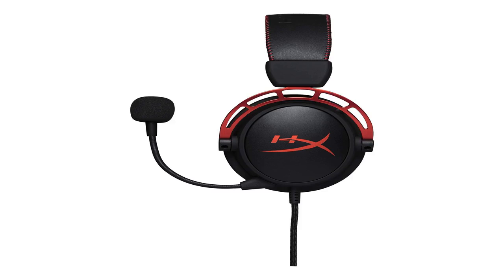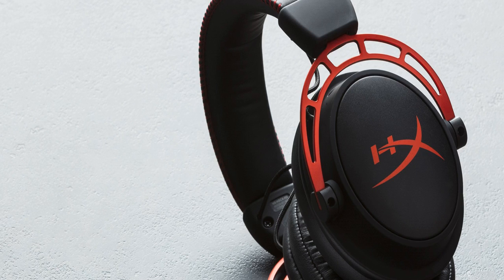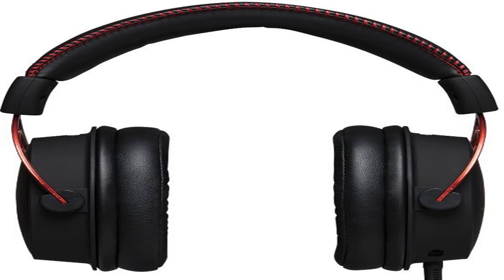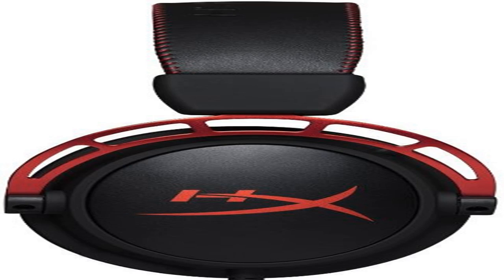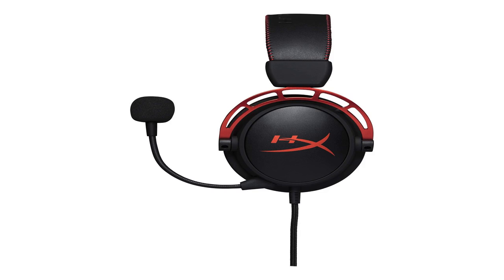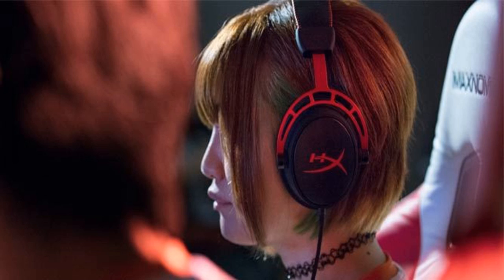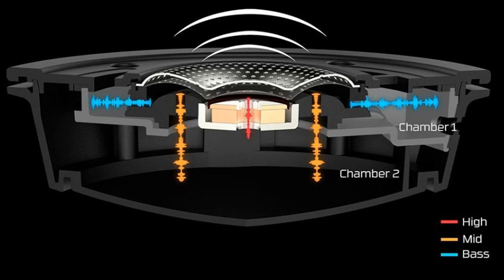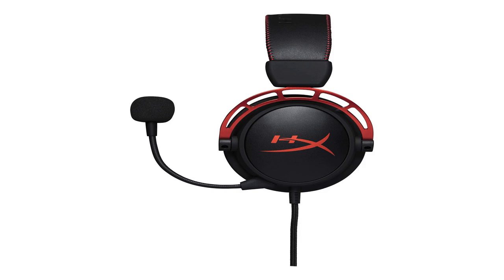Hyperx cloud alpha pro gaming headset review by BuzzFresh News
Hyperx cloud alpha pro gaming headset review